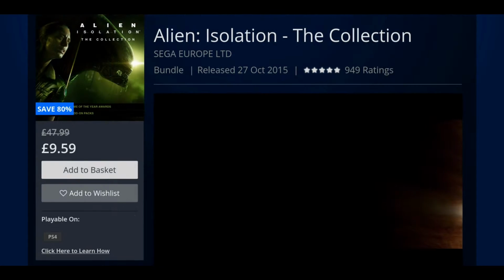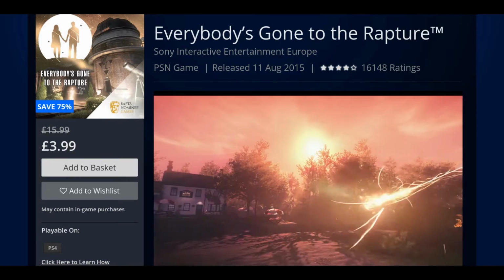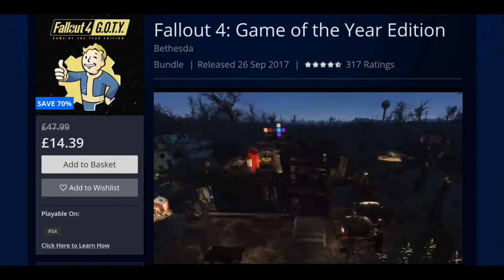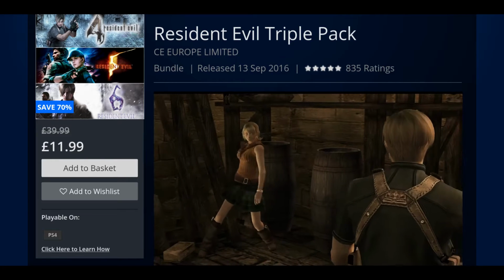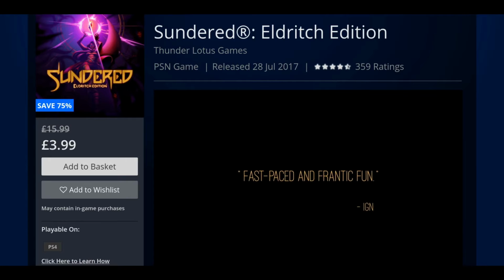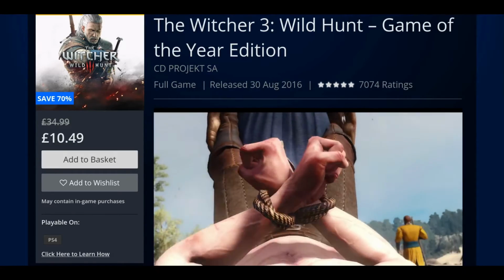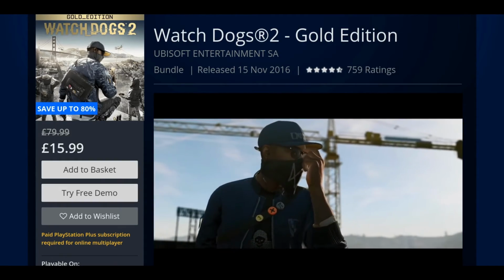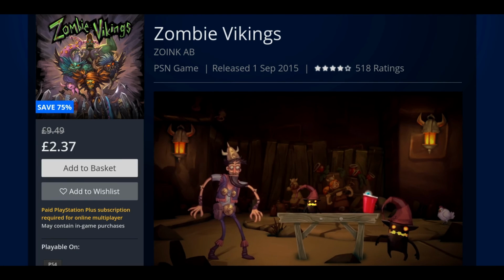The Best Deals From The UK Halloween PSN Sale!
Everyone loves a deal right?